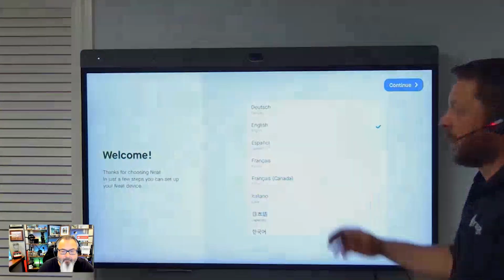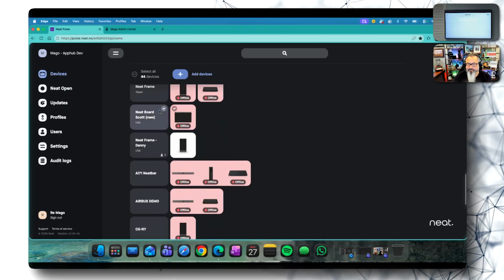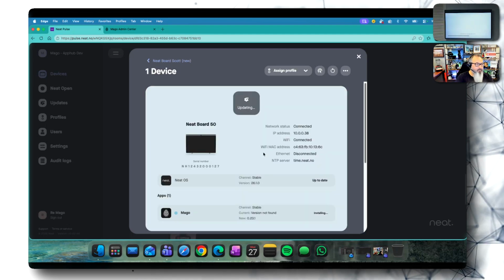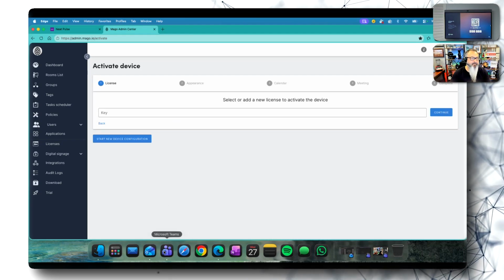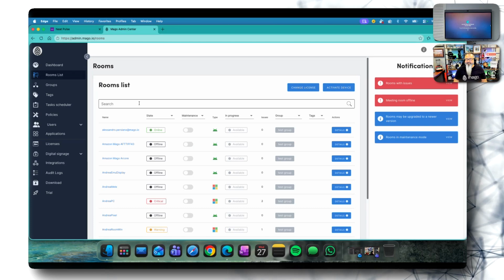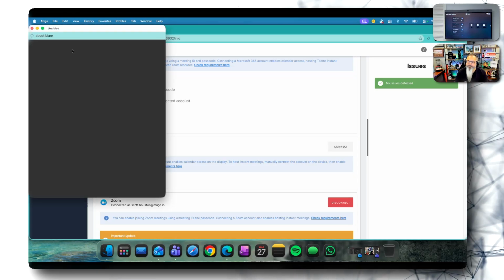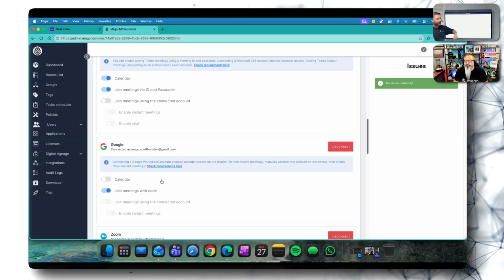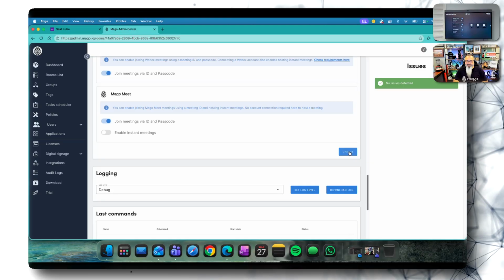How to Set Up Mago on Neat Board 50 | New Device Setup Guide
In this step-by-step setup guide, Mago Sales Engineer Scott Houston
and Managing Director Danny Hayasaka walk you through setting up Mago on a new Neat Board 50.

This guide also applies to the Neat Board Pro, Neat Board 50,
and Neat Board 32.

⏱️ WHAT WE COVER:
✅ Obtaining your Mago License Key
✅ Creating your Mago Admin Console login
✅ Accessing Neat Open (via Neat Pulse) to enable the Mago app
✅ Generating & entering your Neat Enrollment Code
✅ Enrolling your Neat Board 50 into Neat Pulse
✅ Registering your device in the Mago Admin Console
✅ Activating your Mago license & naming your room
✅ Connecting your Calendar (M365, Google, or Resource Account)
✅ Configuring your Join Meeting experience

📺 SETTING UP AN EXISTING NEAT DEVICE?
If you're setting up an existing Neat Bar Gen 2 or Neat Pad
(which requires a Factory Reset first), watch our companion guide:
👉 [Link to Neat Bar Gen 2 + Neat Pad video]

🔗 READY TO GET STARTED?

Powered by Headset Advisor — Mago's Premier Online Partner

👥 ABOUT MAGO
Mago is a hardware- and platform-agnostic unified meeting room software
platform — compatible with Neat devices and supporting 20+ video
conferencing platforms including Microsoft Teams, Zoom, Google Meet,
Webex, and more. One room. Any platform. Zero hassle.